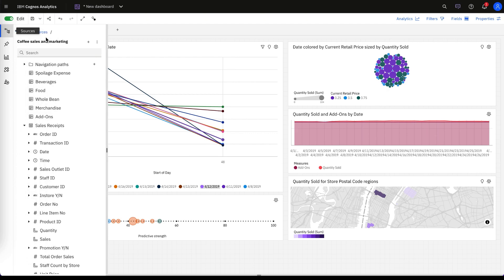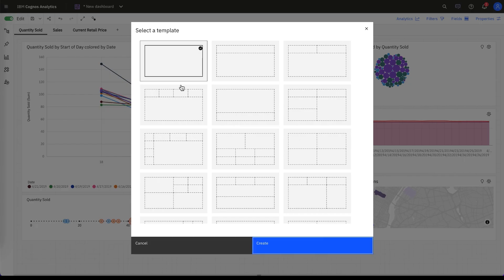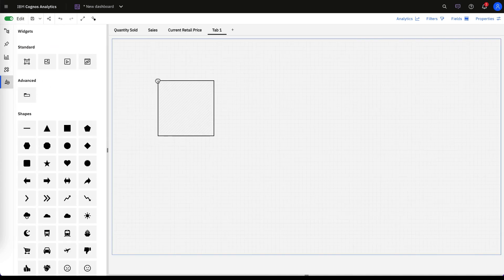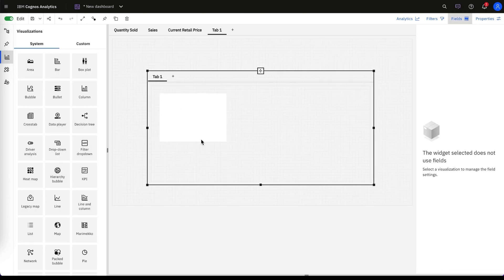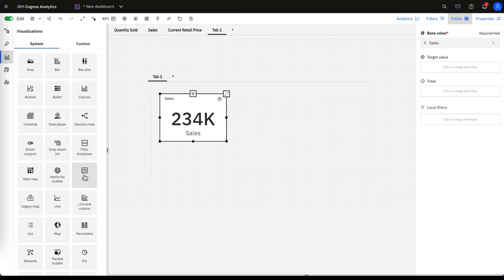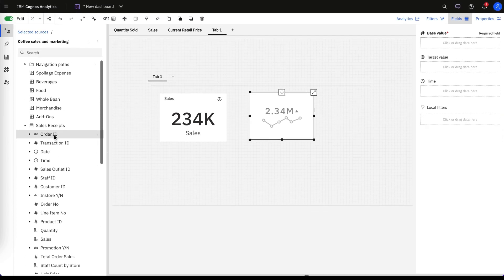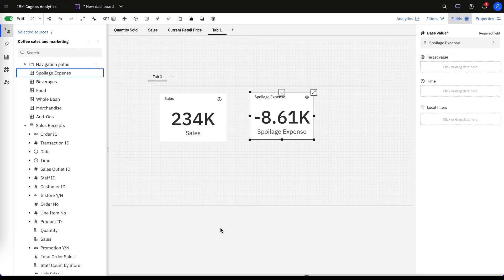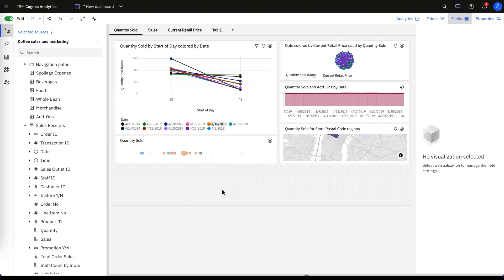Cognos Analytics 12: Nested Dashboards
Learn all about nested dashboards in Cognos Analytics 12. Give users more control over tracked metrics by using nested dashboards for layered data exploration. Now, you can get more done inside your dashboards by nesting another dashboard within it!